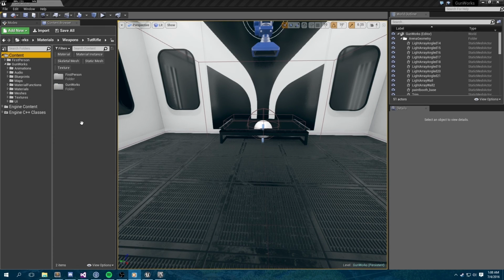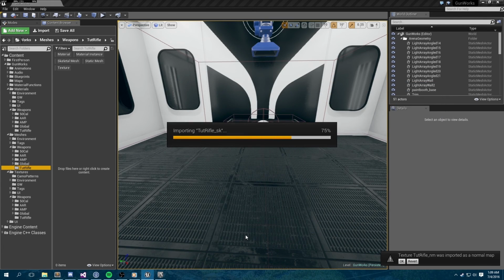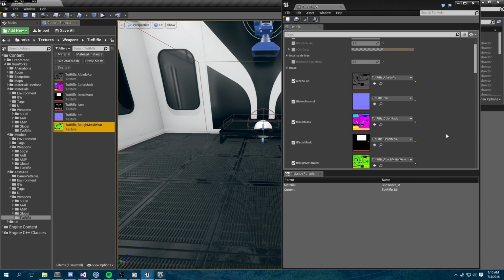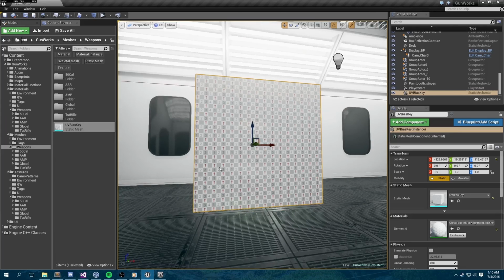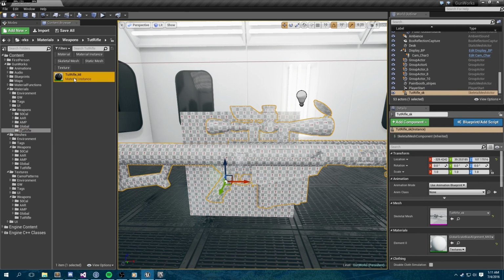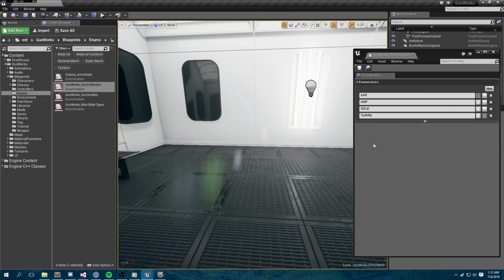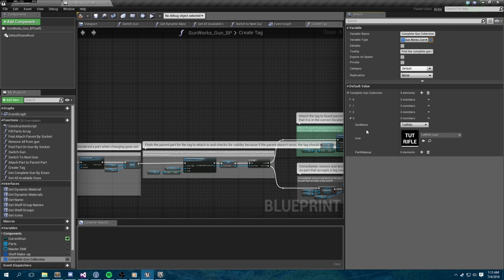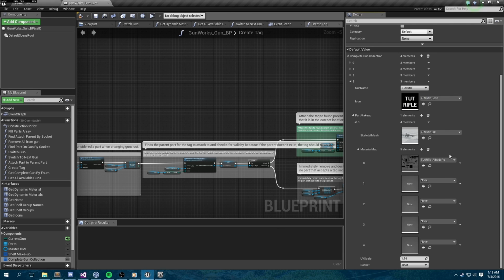GunWorks Gun Integration Overview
An overview tutorial for gun integration with GunWorks:ColorCore
An additional note: GunWorks does support modular parts, and it is a planned future release to update it with full UI and gun part customization support.